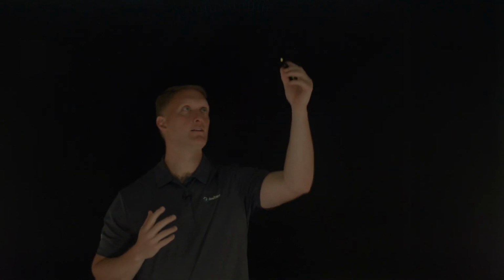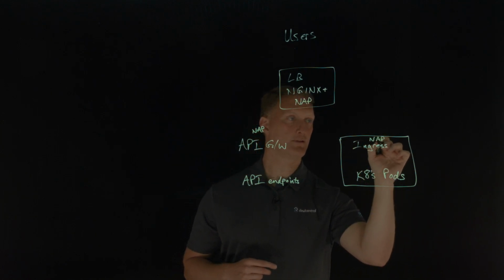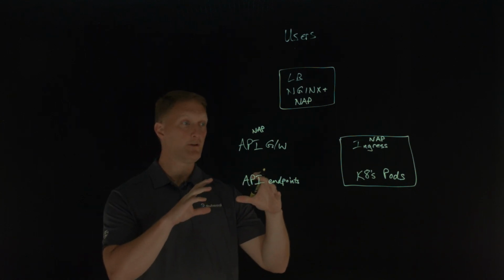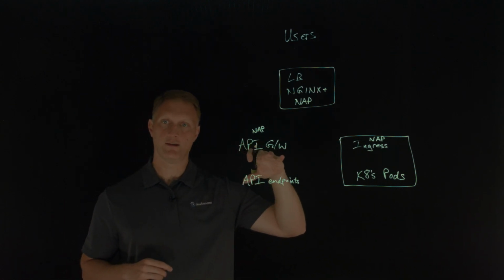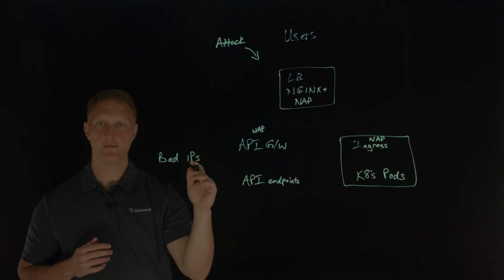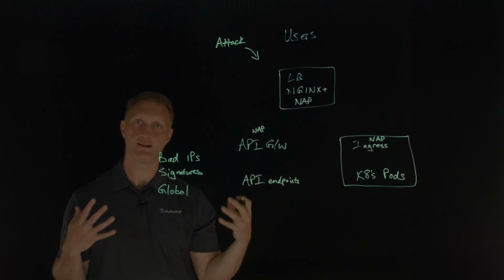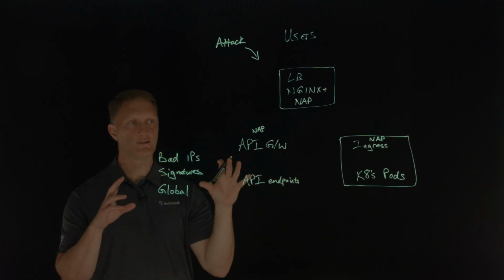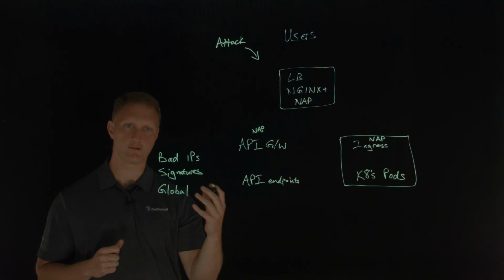Don’t Let a DoS Attack Take Down Your App!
In this video, John Wagnon discusses the NGINX App Protect, a robust solution for mitigating denial of service (DoS) attacks. He explains the nature of DoS attacks and highlights the importance of protecting applications from these threats. Viewers will gain insights into how NGINX App Protect can safeguard their applications and maintain service availability.